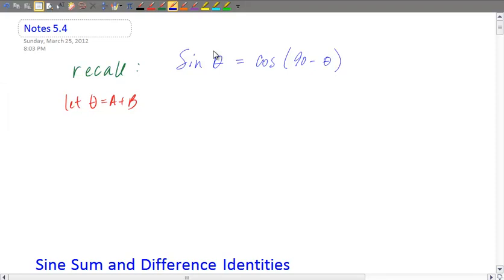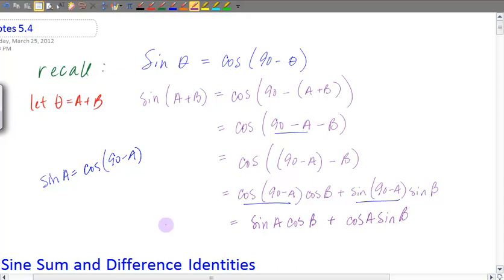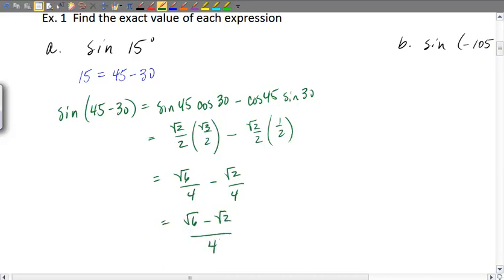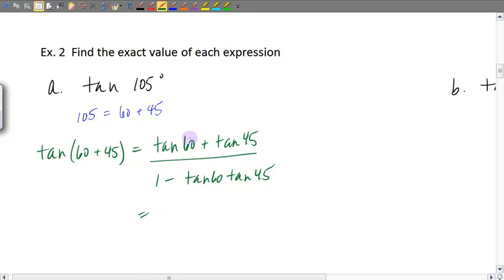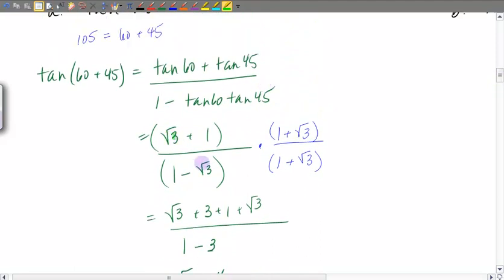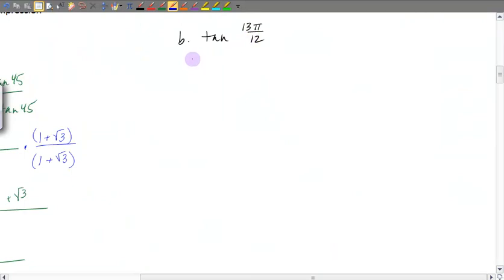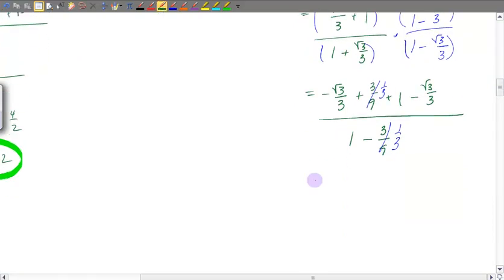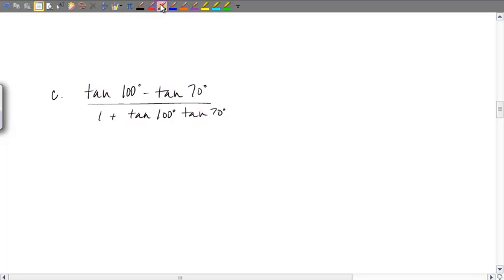5.4a Find the Exact Value